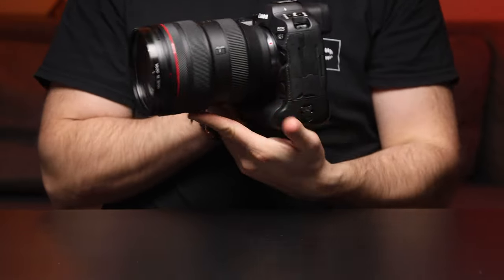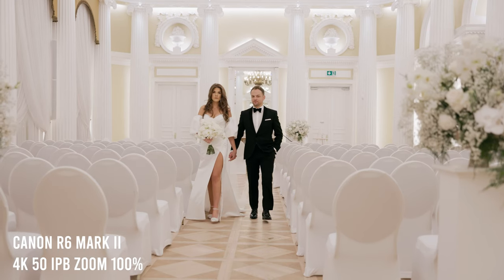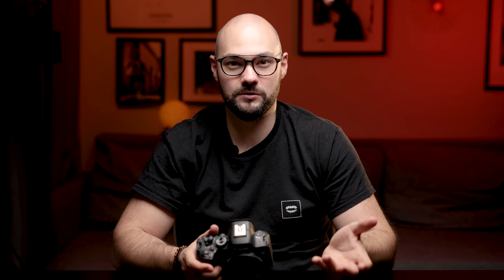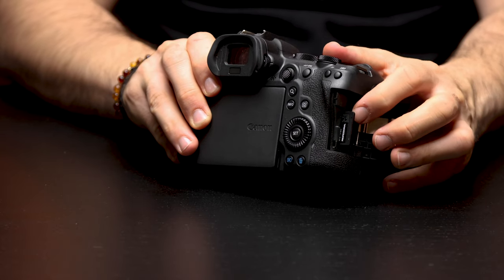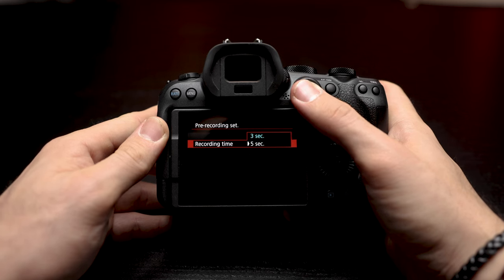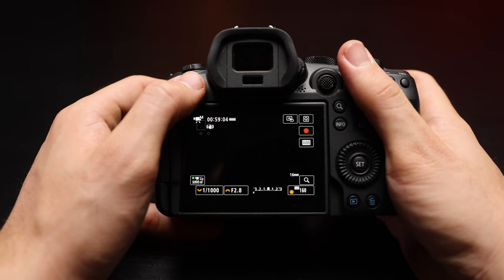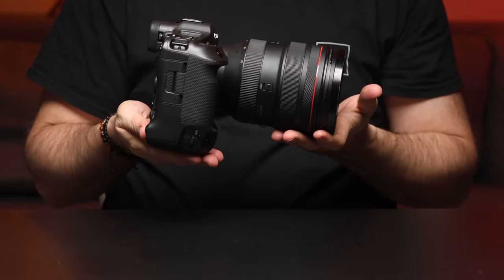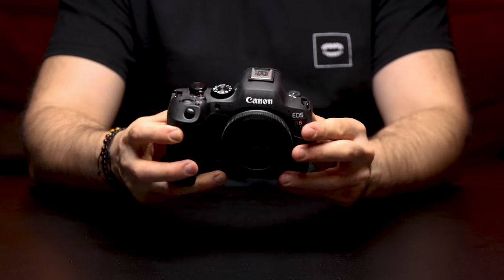Is Canon R6 mark II good for WEDDING VIDEOGRAPHY? I used it on REAL WEDDING Canon R6 mk2 review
I recorded the entire wedding day Canon R6 mark II and checked
if it is good equipment when you create a wedding videos

My everyday gear:
Canon R3
Canon RF 28-70/2
Canon RF 16/2.8
Canon EF 35/1.4L